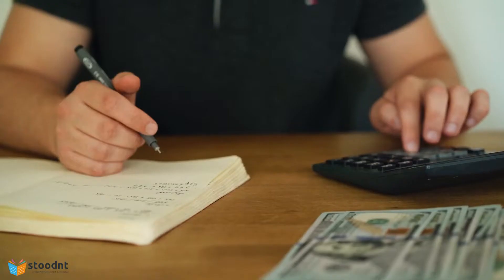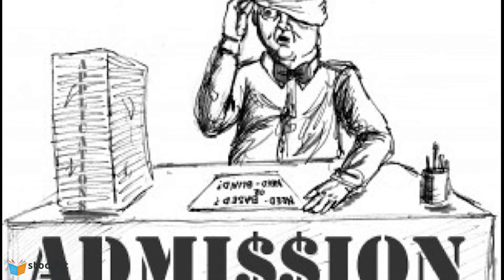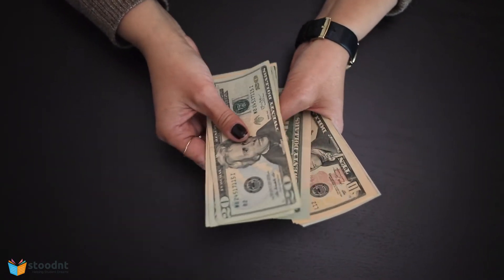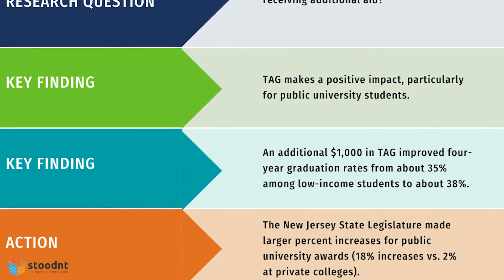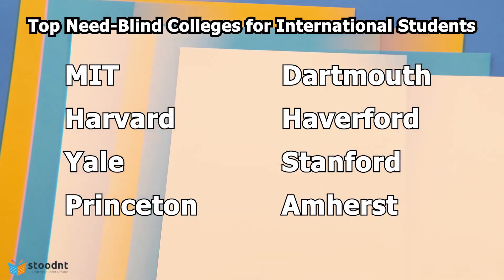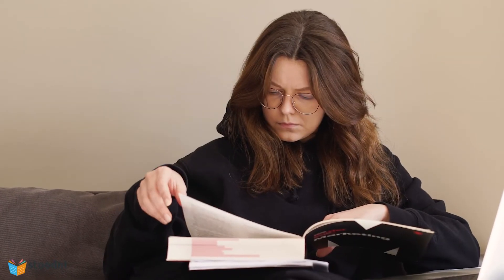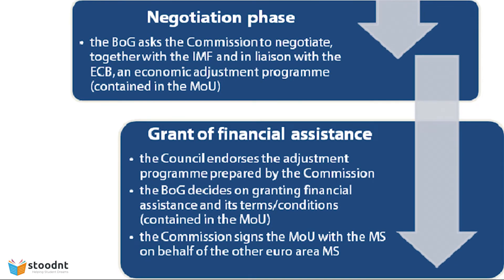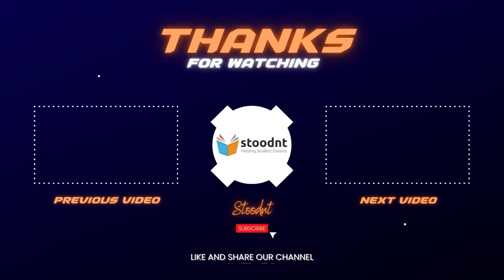Financial Aid for International Students in USA after 12th | Need-Blind vs Need-Based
The US is one of the most sought-after destinations for study abroad for Indian and International Students. Undergraduate study in the US is very expensive. On top of that, the process of getting scholarships and financial aid for international students is tough and quite complex.

This video will try to throw some light on the very same issues – types of financial aids, how the allocations work, and how to secure the financial aid for undergraduate study in US.